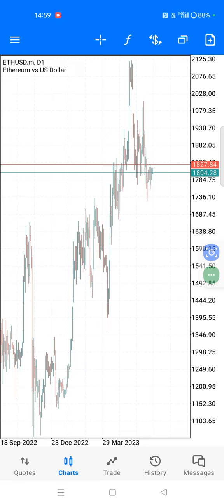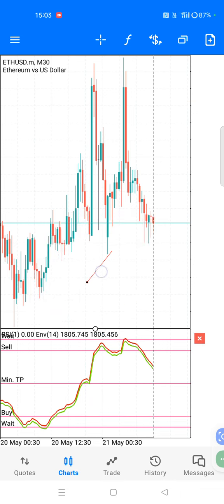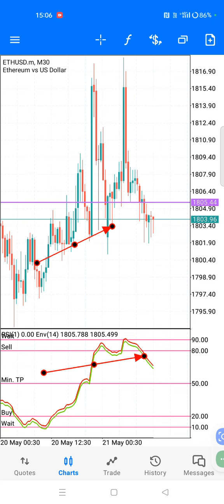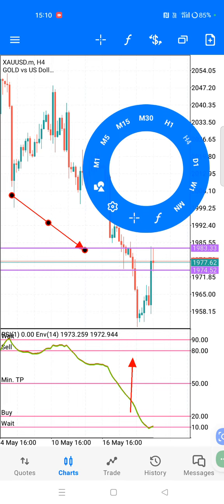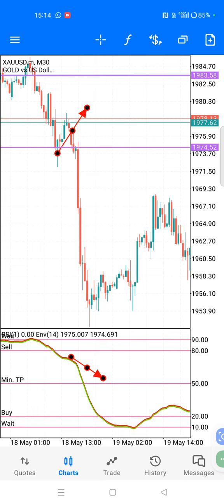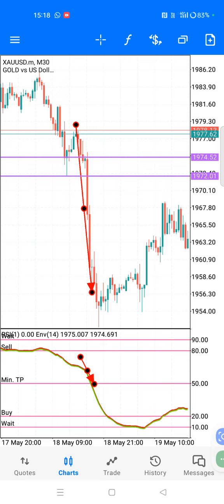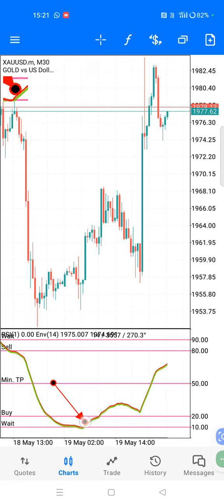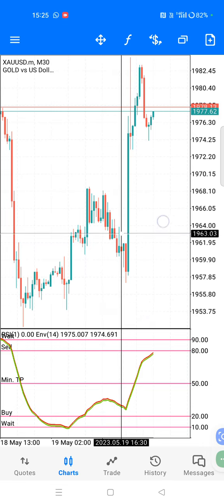A simple trading strategy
Hi everybody. This is my first video which i uploaded. This strategy is not 100% my idea. This strategy is what i have googled, mix & matched, compiled & put together. If you have any questions, doubts, feedbacks or suggestions, please do leave a comment & i will reply to every single questions as soon as i see the notification. Hope you enjoy the strategy.